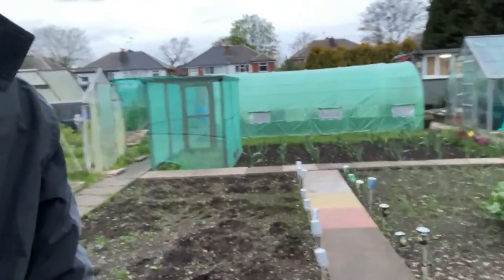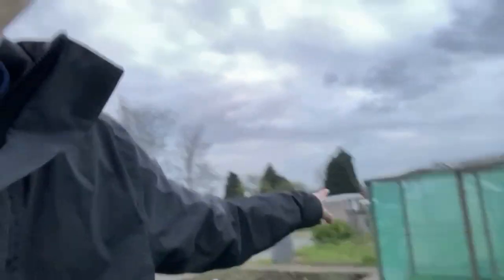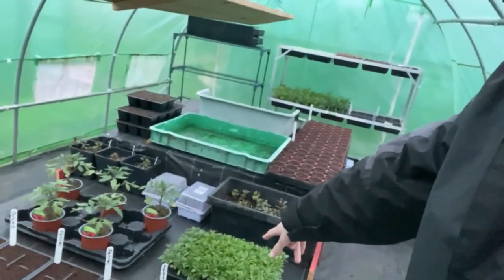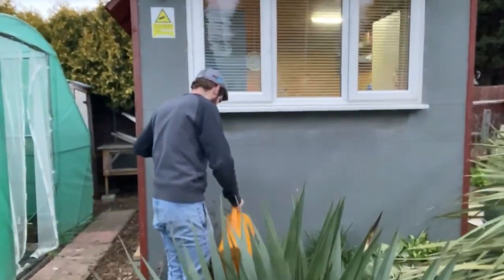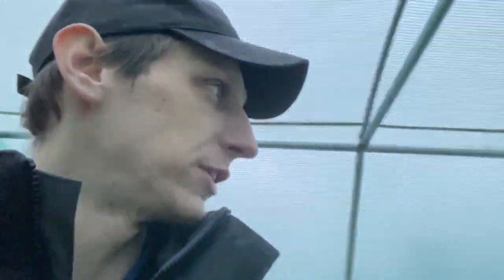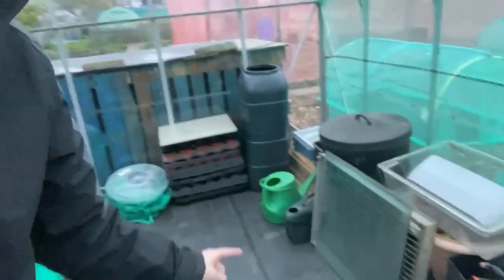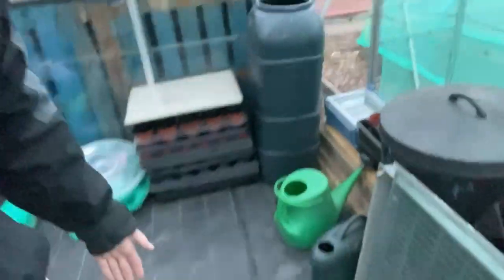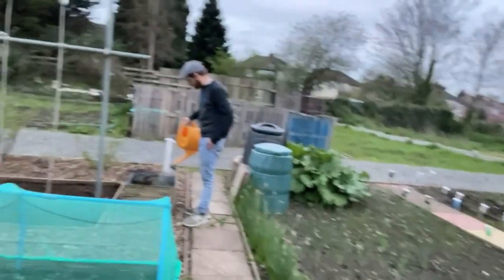Michael Vlogs ~ Back on the Allotment with Shane !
Join me and Shane down on the allotment again.